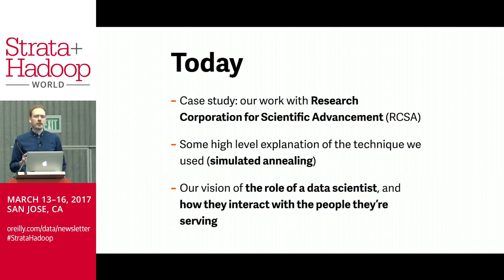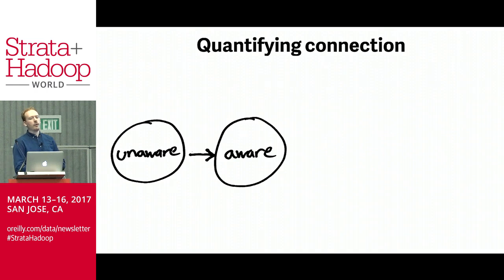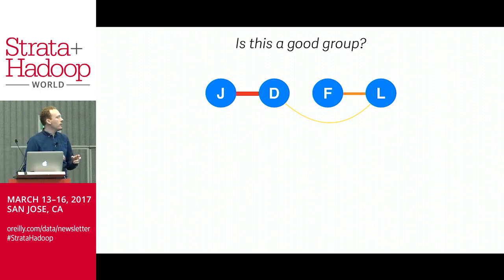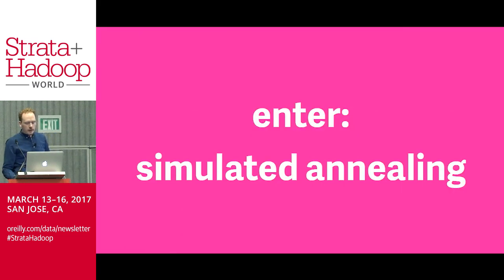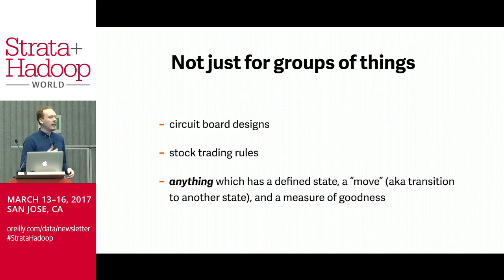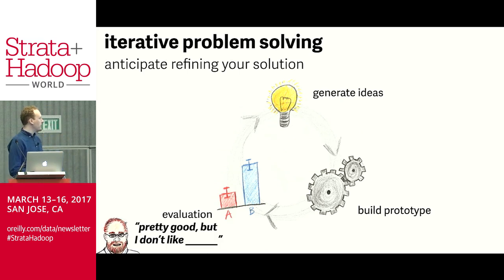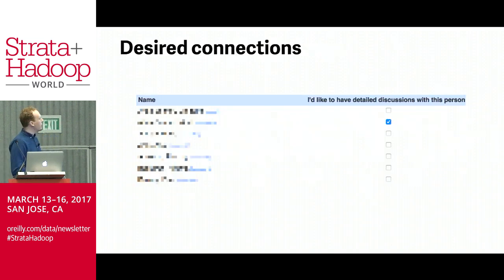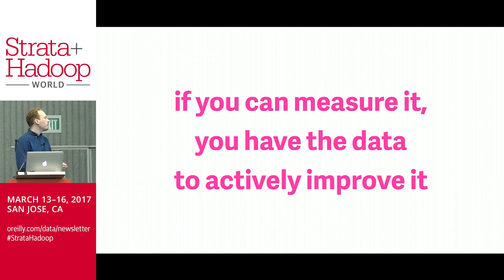The Perfect Conference - using stochastic optimization to bring people together (Strata 2017)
Brian Lange dives into a measurement and optimization project his firm Datascope did for a scientific conference. The talk incudes a clear and visual explanation of the simulated annealing optimization technique, as well as some broader reflection on how data scientists should work with their clients and partners.